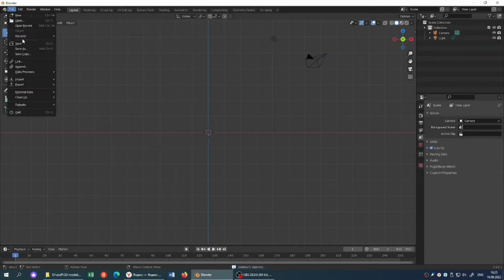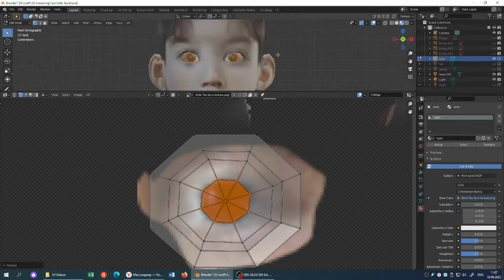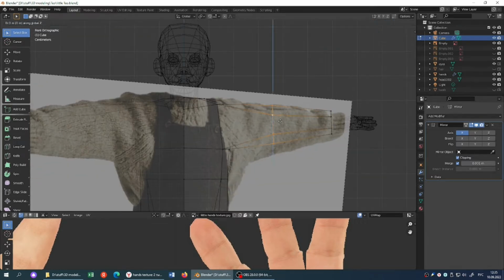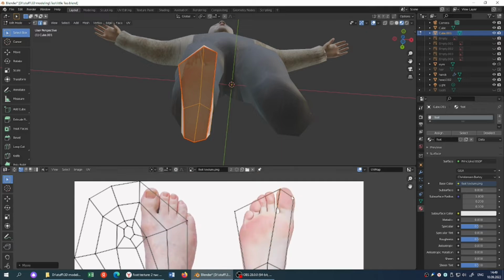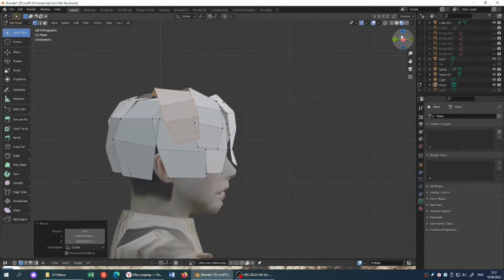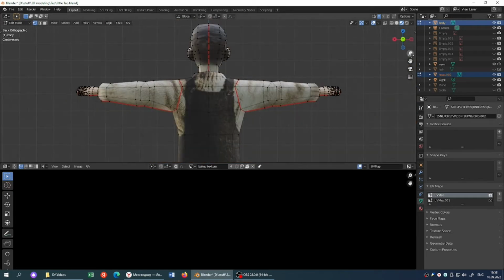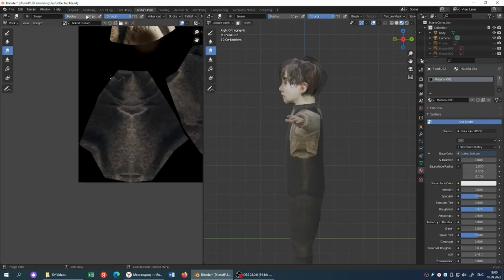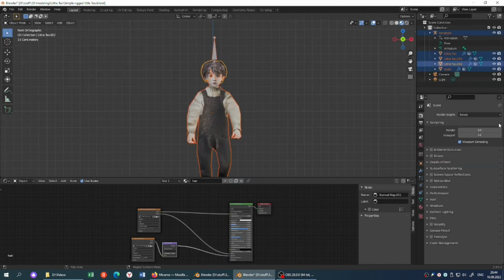How to create character in blender? Third person game (Unity tutorial)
Hello everyone, my name is Sal and in this Series we gona create full 3rd person game on Unity3D!

In first part we are creating main character in blender, sculpting, texturing, rigging and weight painting. WARNING: this part is not 100% beginner friendly, if you new in blender, please, check out some tutorials first and come back to us! Also, if you have any questions - I'll wait for you at the comments:)

Check out my link for Head and hand base mesh in the comments below